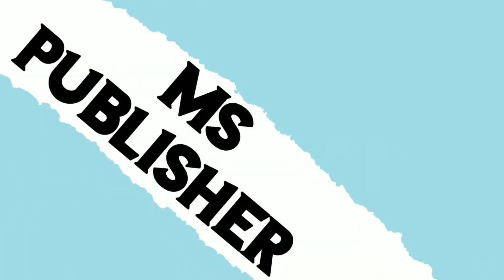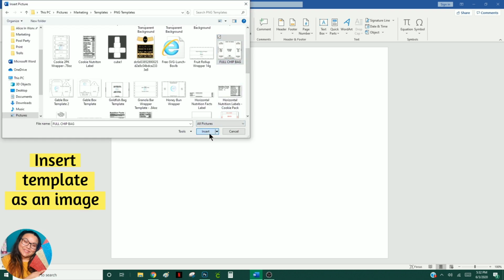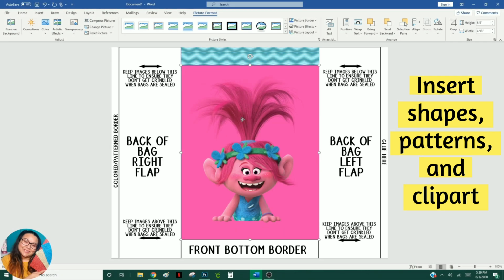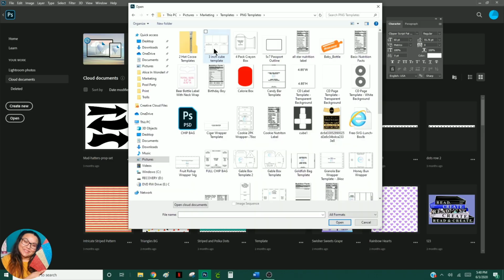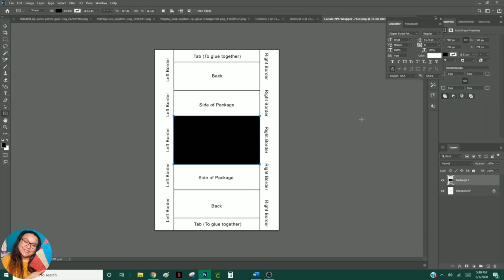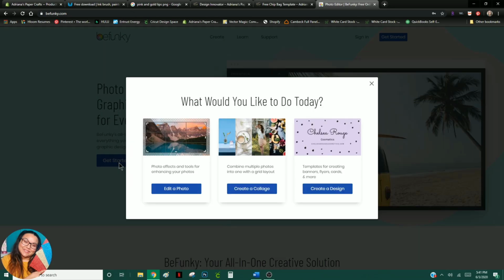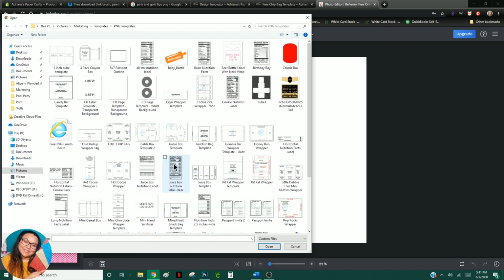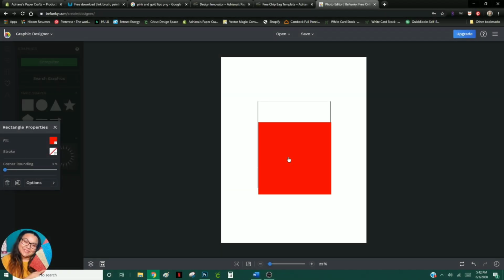How to use my templates to create your custom designs.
***UPDATE- Templates are now only available by paid membership. Unfortunately my templates were being constantly being sold by others, so this membership I an attempt to curb that behavior. Use the link below to read the details.***

Just a quick explanation on how to properly use my templates to create your custom designs.

This video is a general guideline on how I suggest creating your designs using my templates.
The technique seen in this video can be applied when using ANY design program, INCLUDING:
-MS Word
-MS Publisher
-MS PowerPoint
-Photoshop
-BeFunky
-Canva
-Photopea
-PicMonkey
etc.